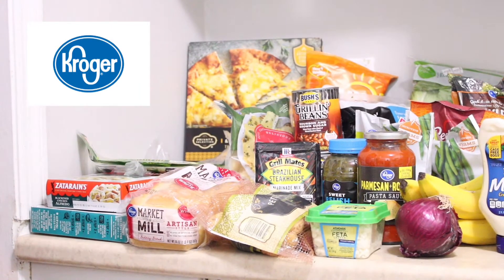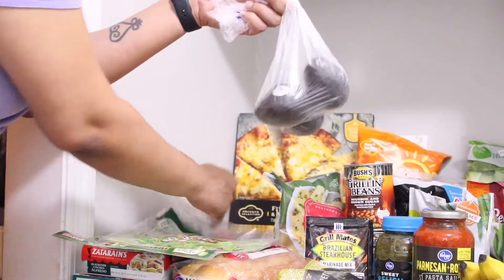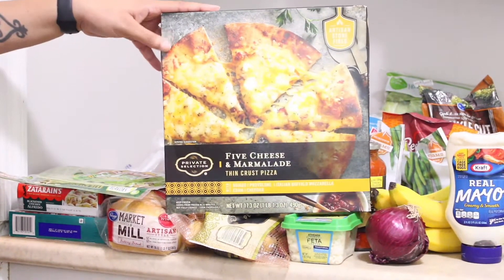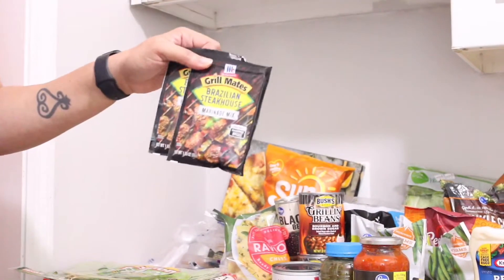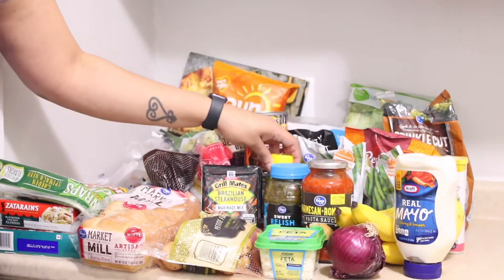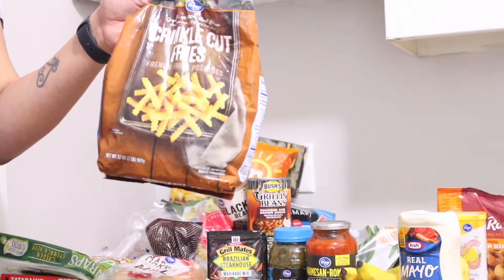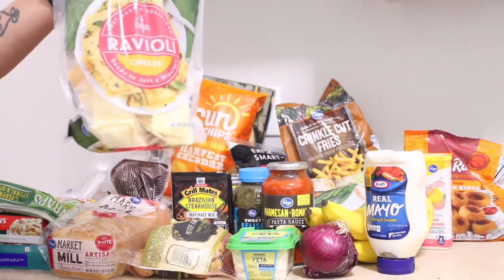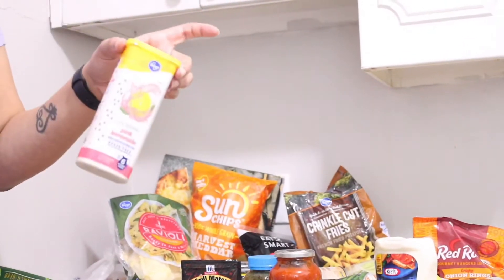Kroger Grocery Haul | What I’m Eating This Week | Annette Vista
This is my grocery haul from Kroger for the week of June 8th. I spent about $75 on these items. I normally eat twice per day on a 16:8 intermittent fasting schedule. I loosely track my meals in MyFitnessPal. I try to eat around 1700 to 2000 calories a day. I have experienced some weight loss but mostly I am noticeably smaller and less bloated.

I’m on a weight loss and fitness journey.

My starting weight is 250 lbs and I’m 6’2